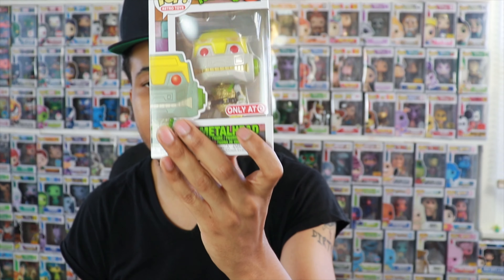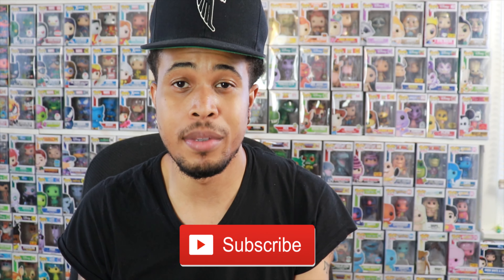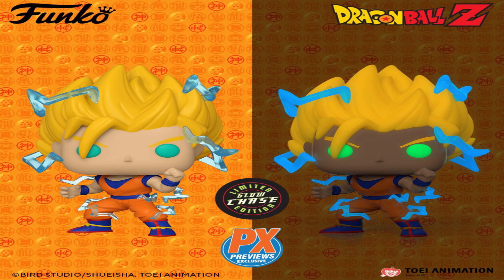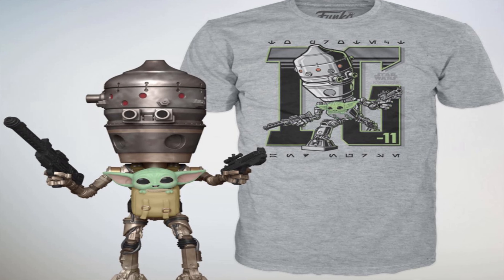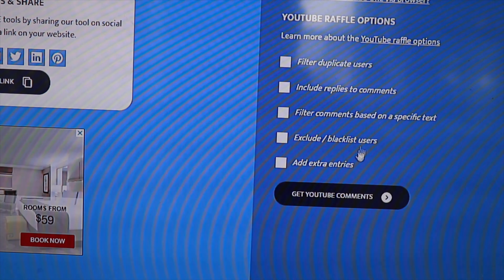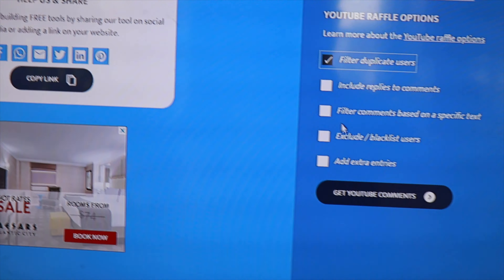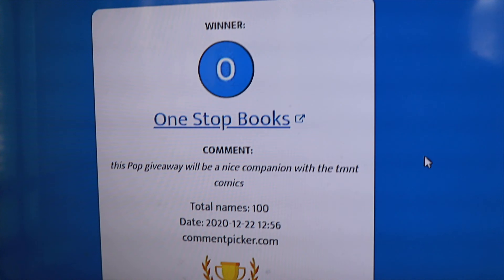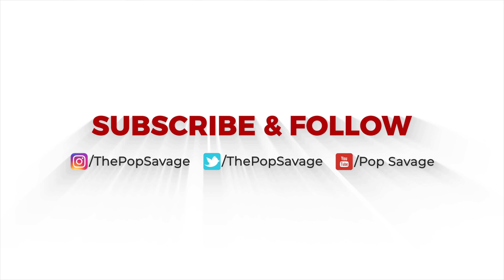Funko Pop Giveaway Announcement+New Drops for This Week! | 12/22/20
Which Funko Pop Announcements Do I Think Are Great ?!? Tune in to find out

ThePopSavage

Looking for available Funko Pops from mystery boxes?:

Popsavage.shop

Funko Protectors I Use

If you'd like to send me something:
Aaron

Funko Pop Announcements Do I Think Are Great and Which Do I Think Are Terrible?!? Tune in to find out

ThePopSavage

Popsavage.shop